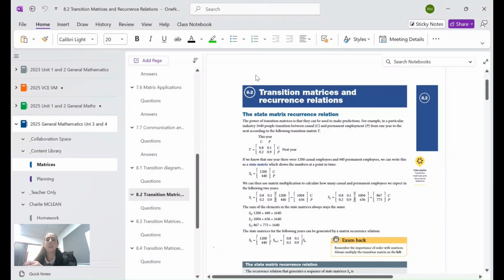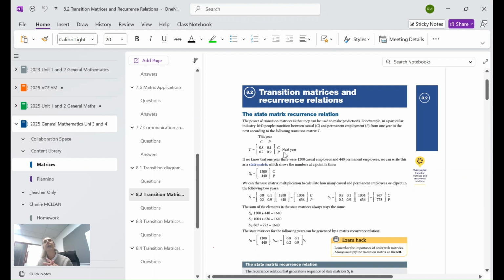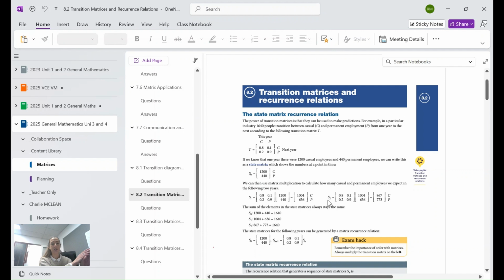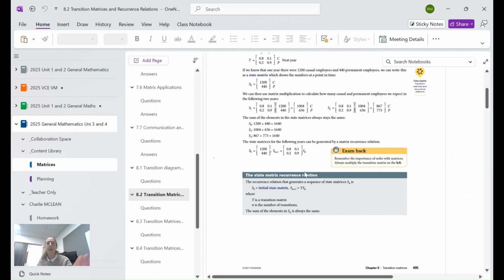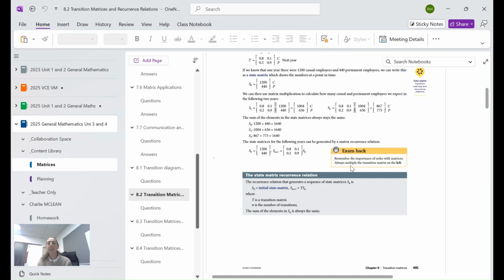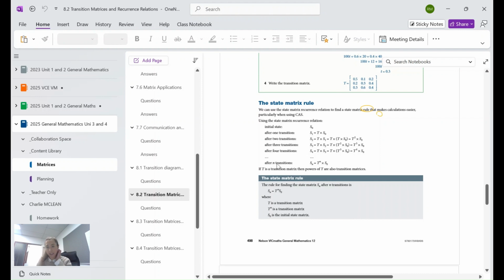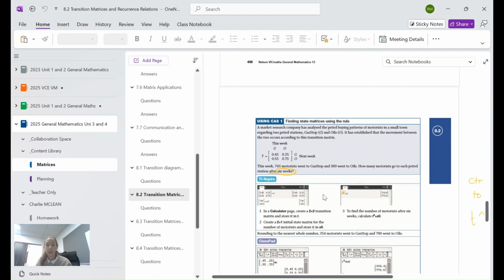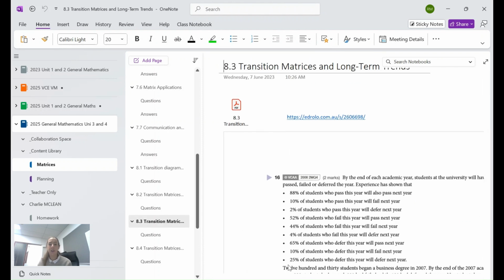8.2 Transition Matrices and Recurrence Relations